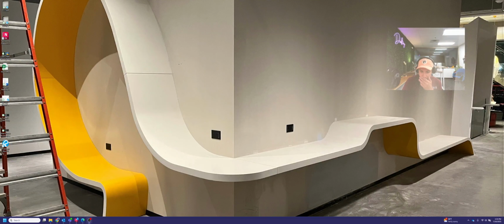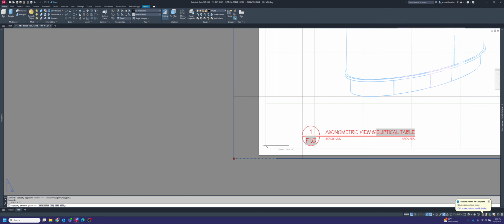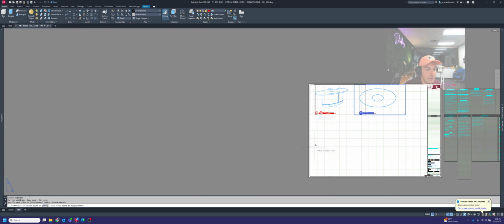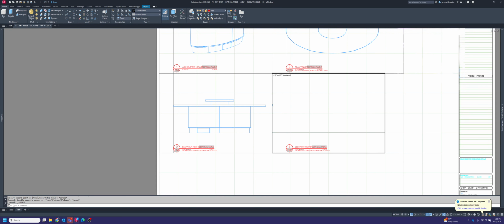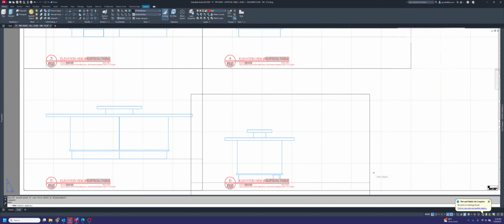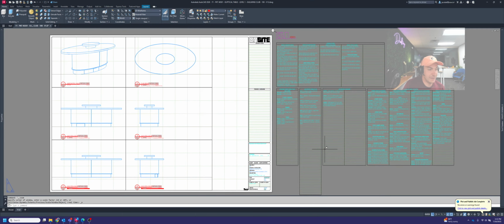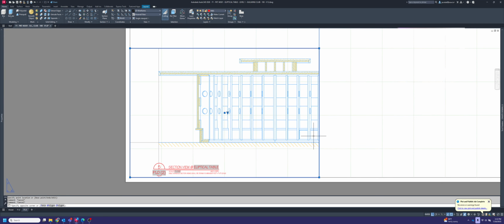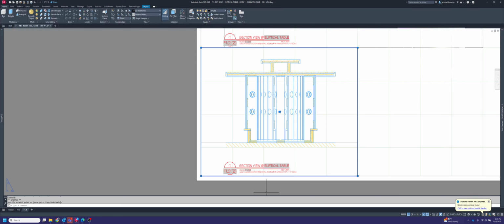5-G - Table Drafting (Part 5)